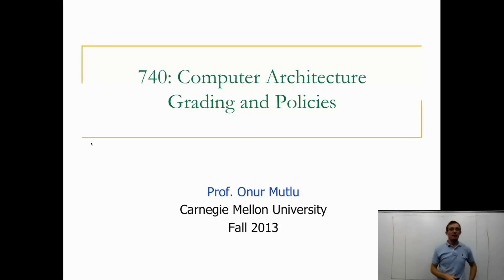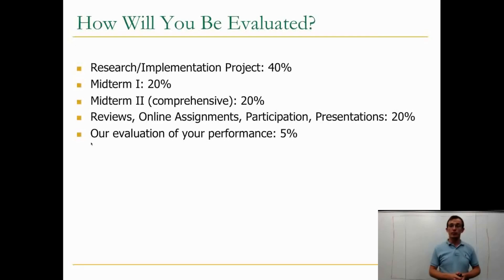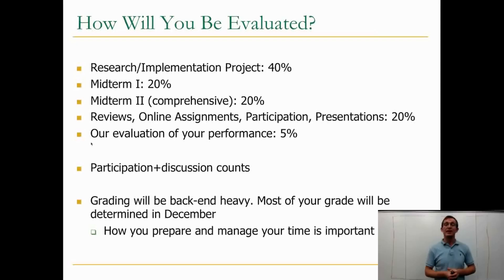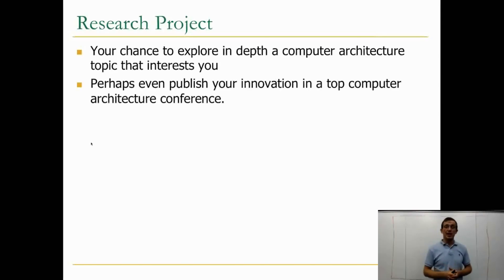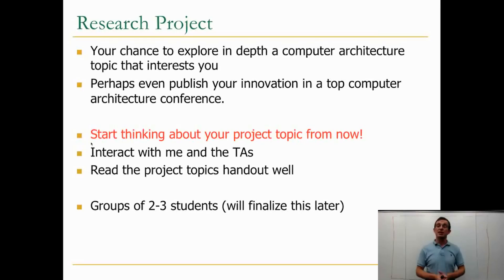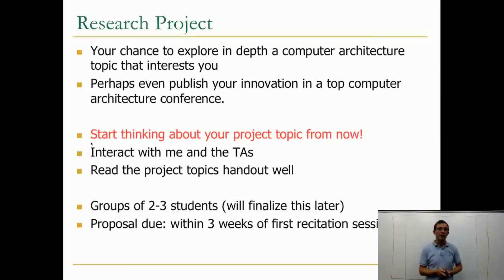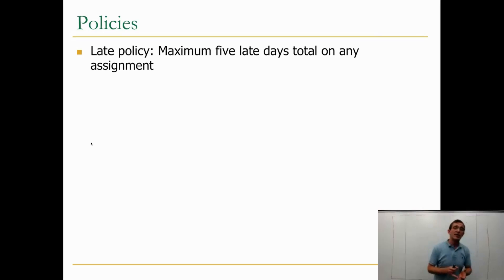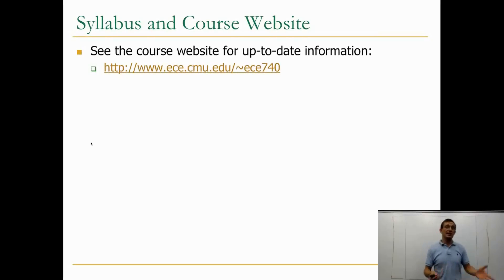Module 0.2 - Grading and Policies - 740: Computer Architecture 2013 - Carnegie Mellon - Onur Mutlu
Module 0.2 - Grading and Policies